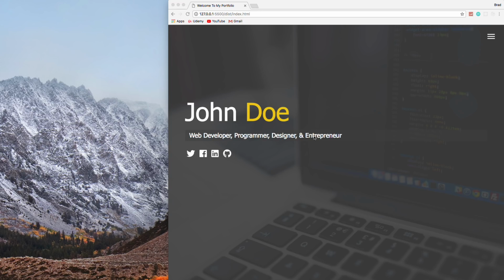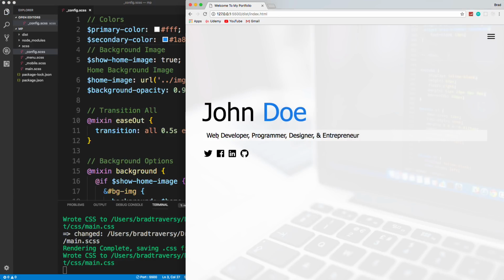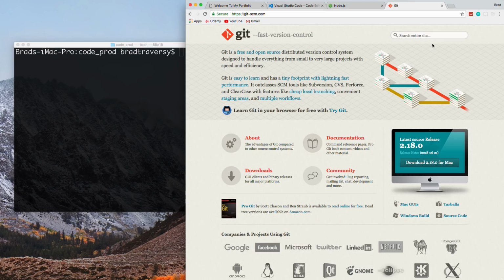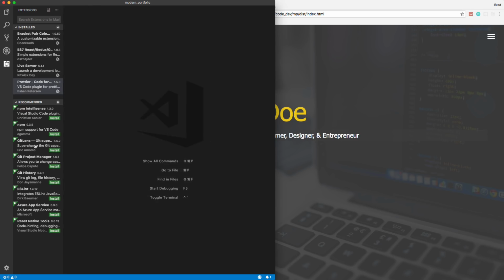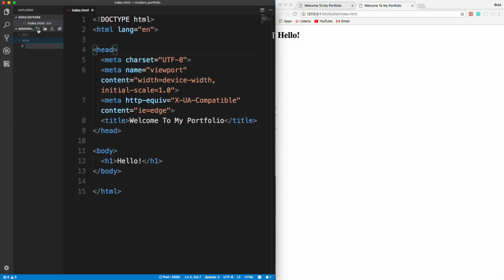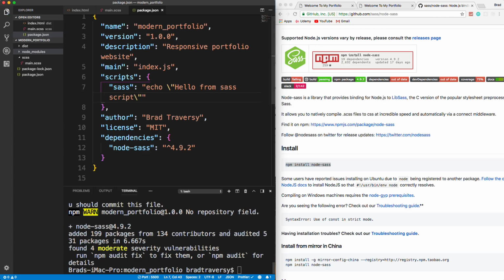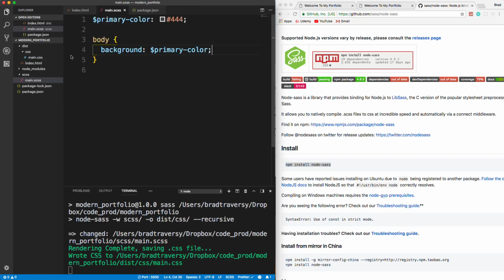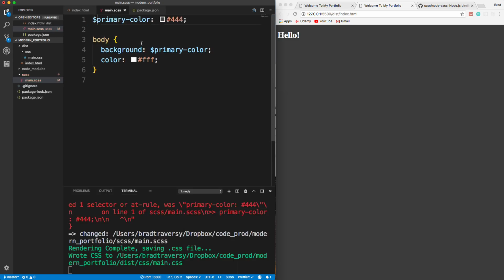Responsive Portfolio Website [1] - Intro & Sass Workflow Setup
In this series we will build a fully responsive portfolio website using modern technologies such as...

HTML5
CSS3 - Transitions/Grid/Flex
Sass
NPM Package Manager
JavaScript
Git